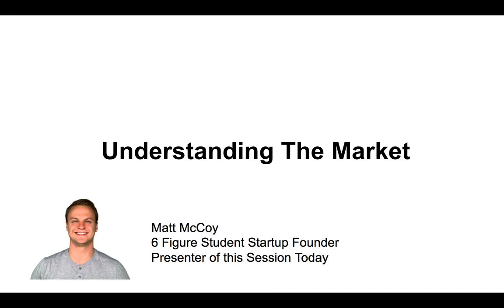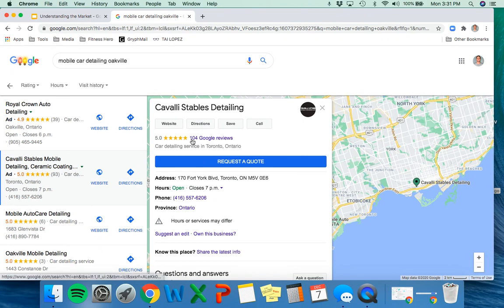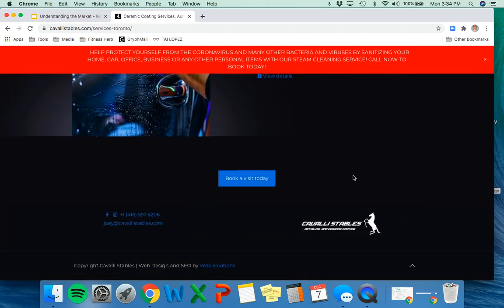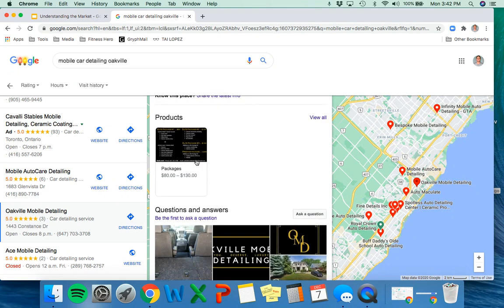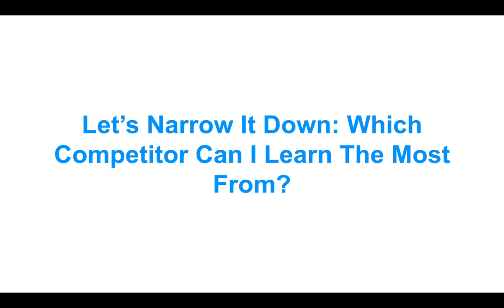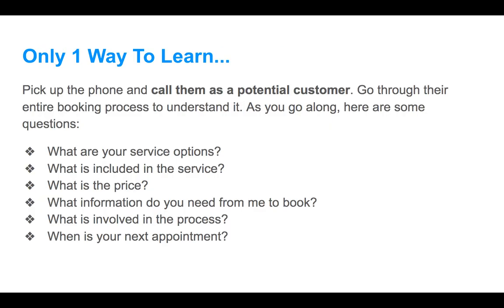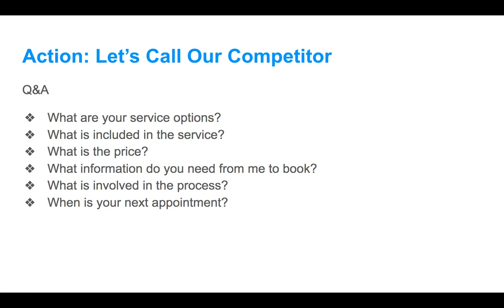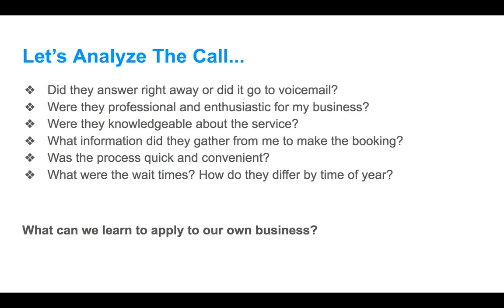04 Understand The Competitor